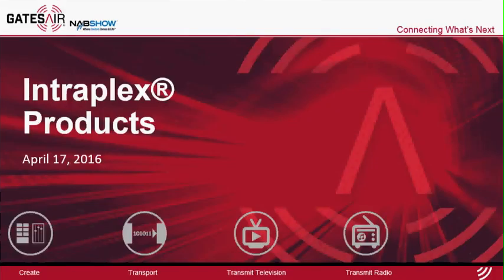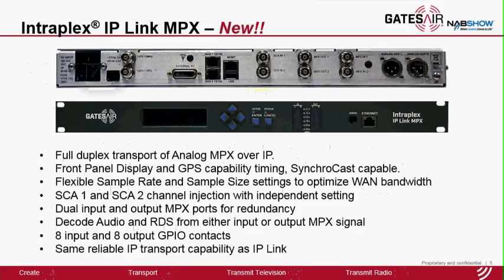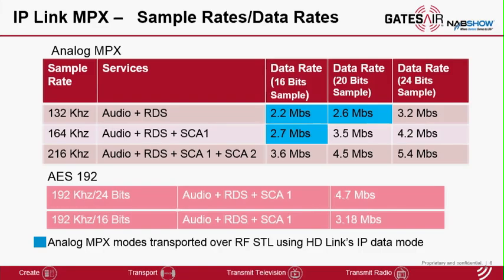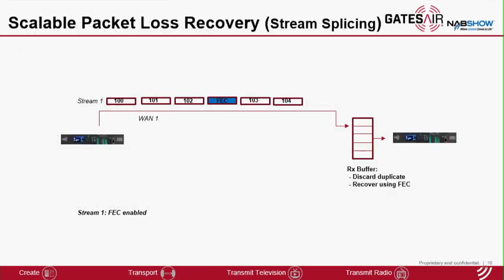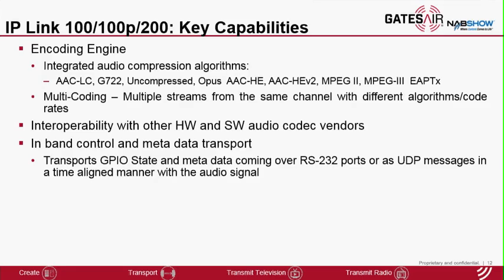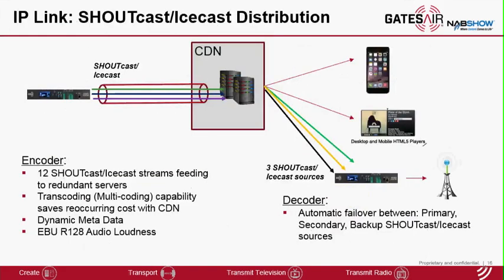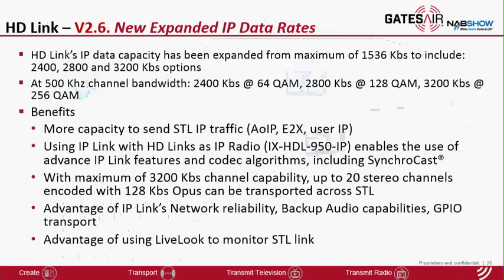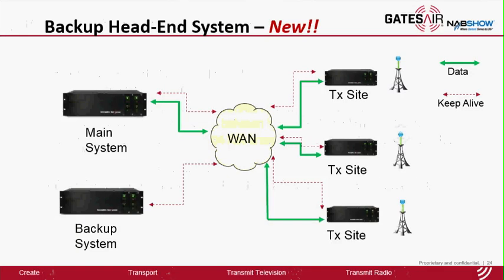Intraplex® Products | NAB Show 2016 Webinar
Keyur Parikh discusses the GatesAir STL products showcased and premiered at the 2016 NAB Show in Las Vegas, NV, USA, including IP Link 100p, the award-winning IP Link MPX, and various enhancements to IP Link's software, HD Link, LiveLook, and NetXpress.

for more information!